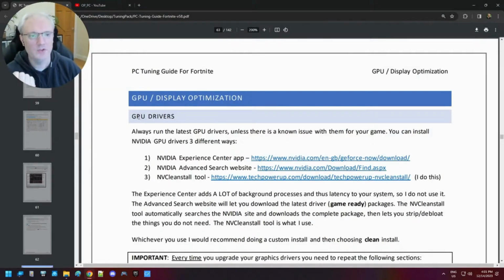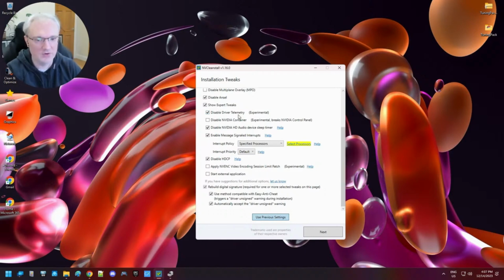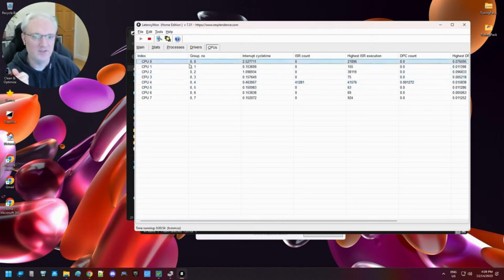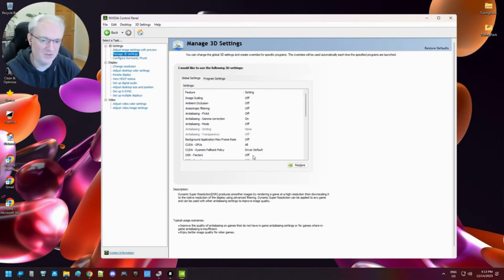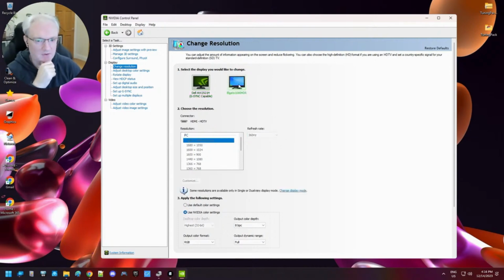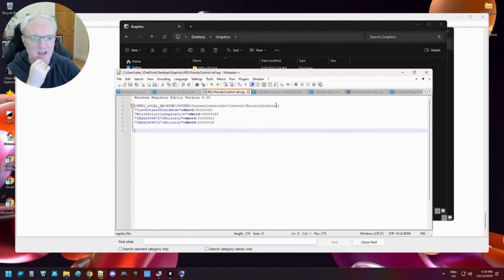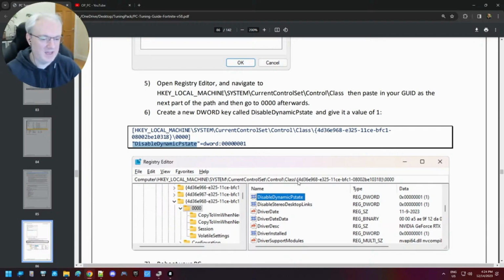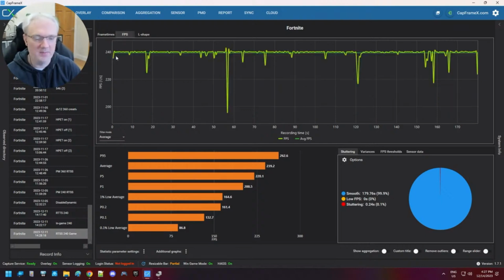Gaming PC GPU Optimization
How to fully optimize your Gaming PC's GPU including updating drivers, enabling MSI Mode, setting Processor Affinities, setting IRQ Priorities, the best settings for your monitor, reducing GPU temperatures with MSI Afterburner, and disabling GPU power saving states.

This tutorial is based on my Gaming PC Tuning Guide, written specifically for Fortnite but is also applicable to any game.

I test/benchmark EVERYTHING with either CapFrameX (FPS) or Nvidia Reflex Latency Analyzer (latency) so I know what definitely does and doesn't work.

Any questions then just ask!